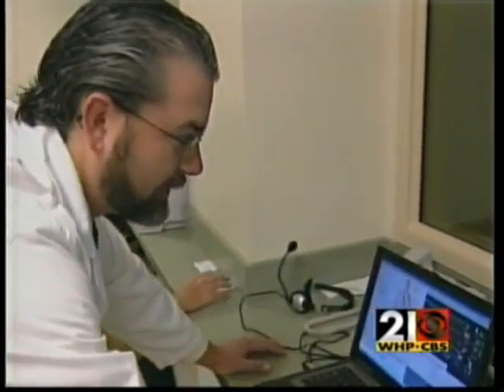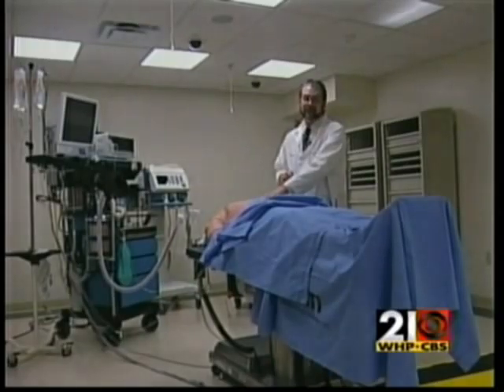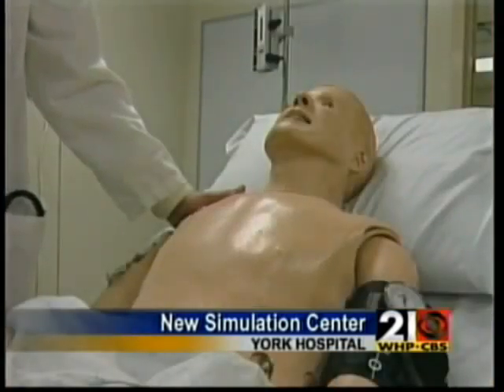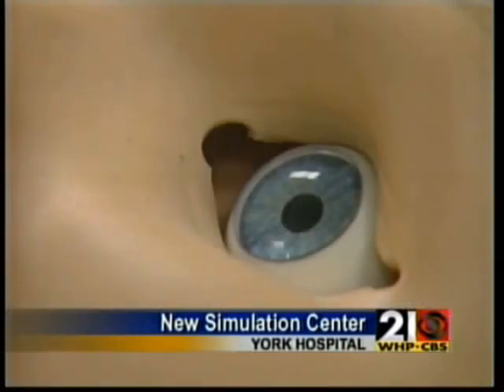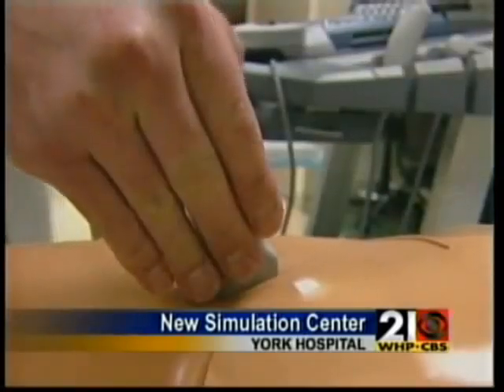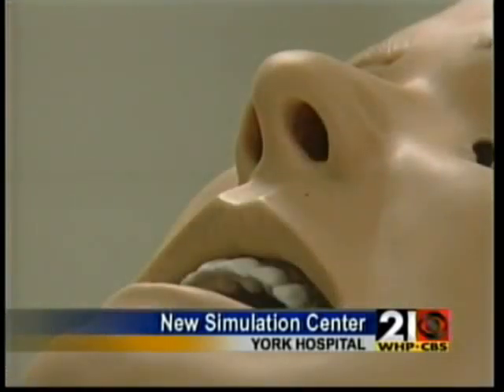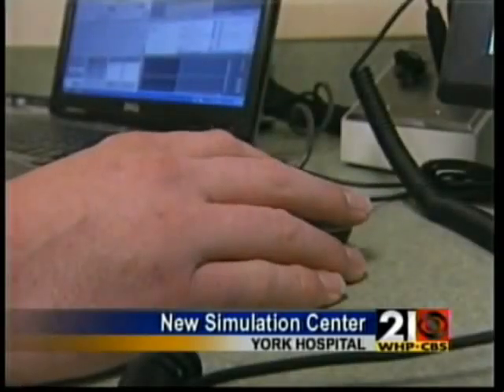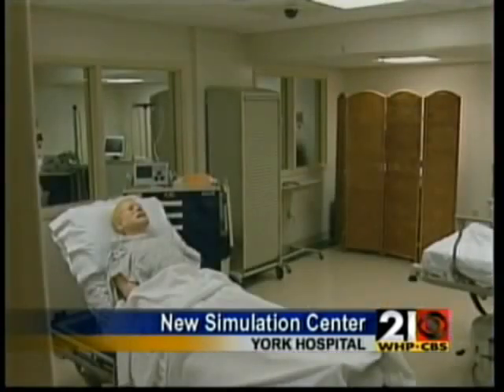In the News: York Hospital's Medical Simulation Center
The Kinsley Family Foundation Medical Simulation Center at York Hospital opened recently with media and donor tours of the 4,500 square-foot facility.